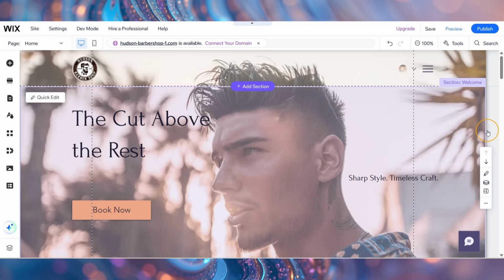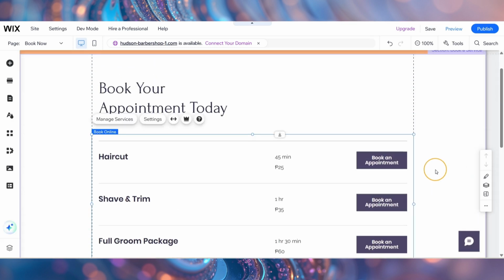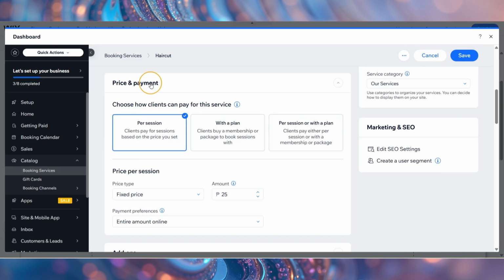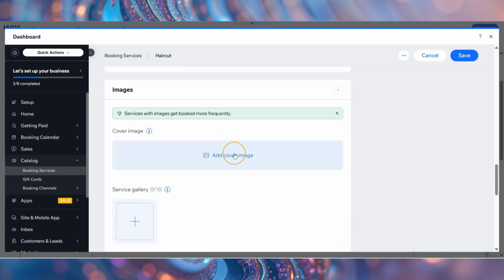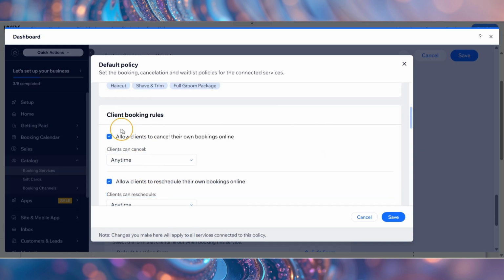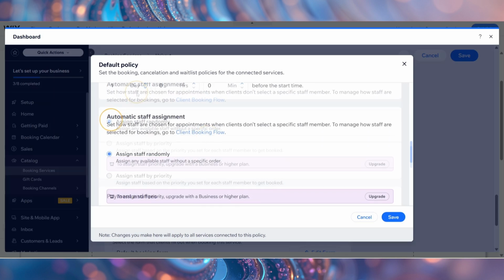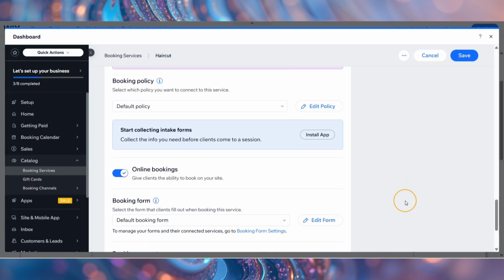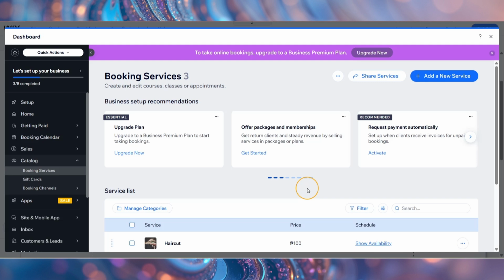Appointment Website with Wix: Installing the Wix Bookings App And Listing Your Services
Ready to start taking appointments online? This is the most crucial step! This video shows you exactly how to install the essential Wix Bookings App and start listing all of your professional services. We cover setting up service names, descriptions, and durations so clients can easily schedule the perfect time with you!